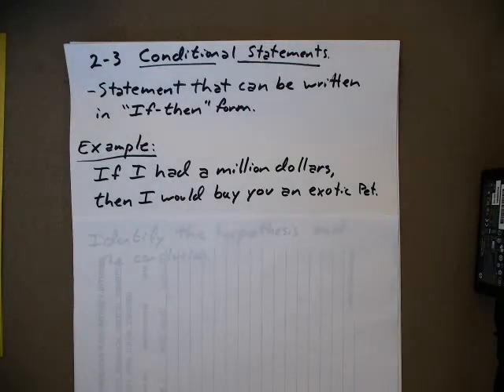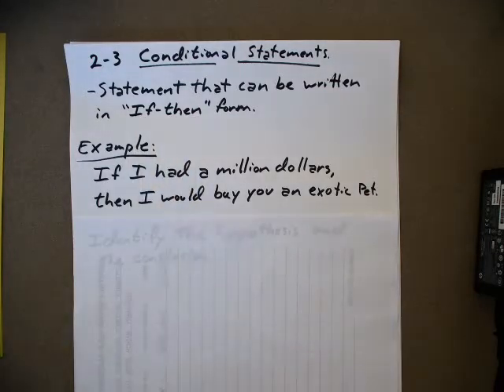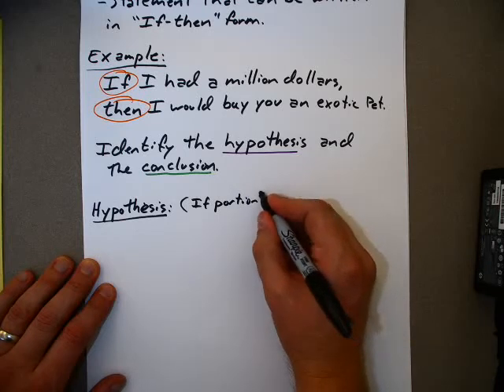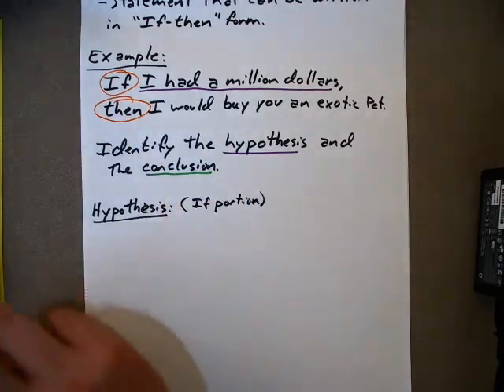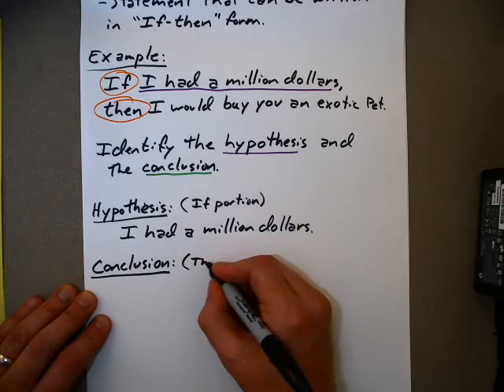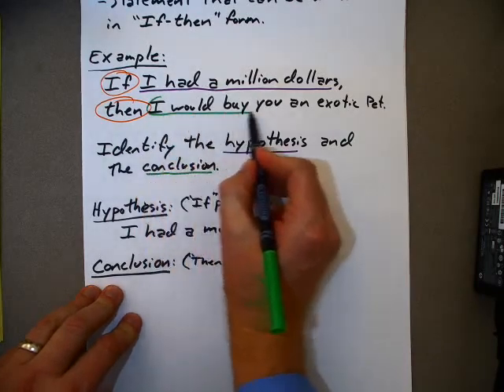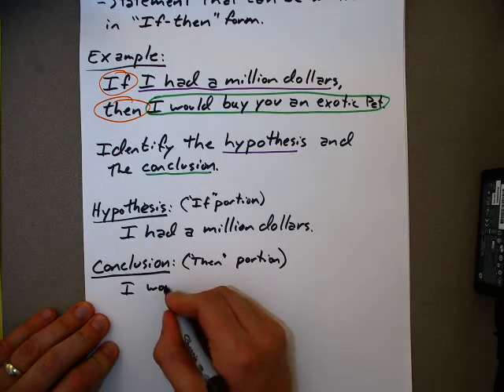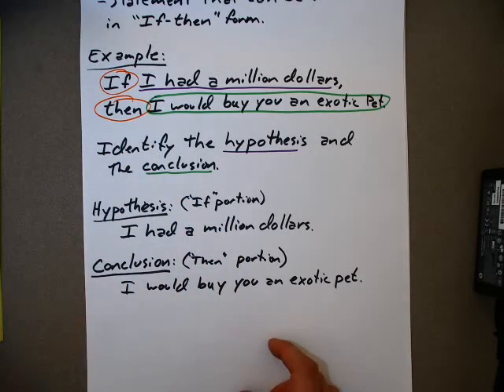Geo, Sect 2 3, Identify the Hypothesis and Conclusion